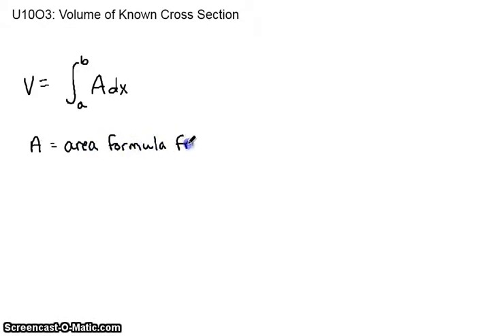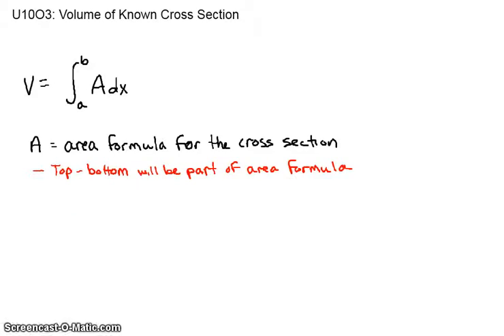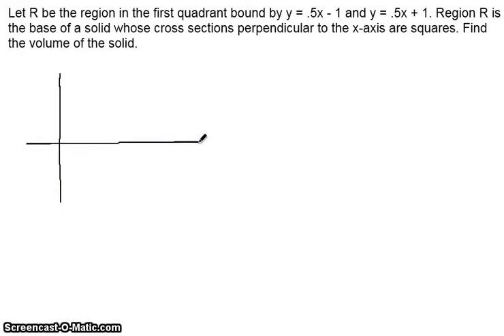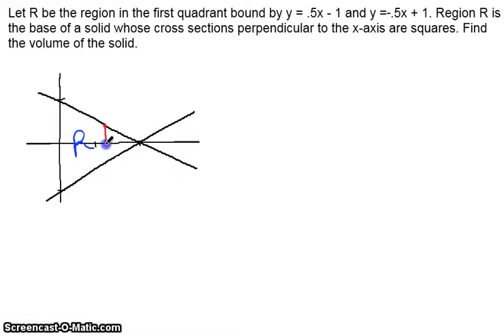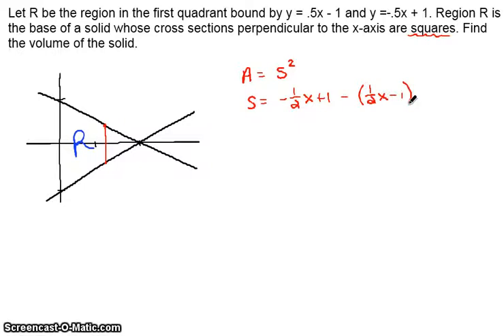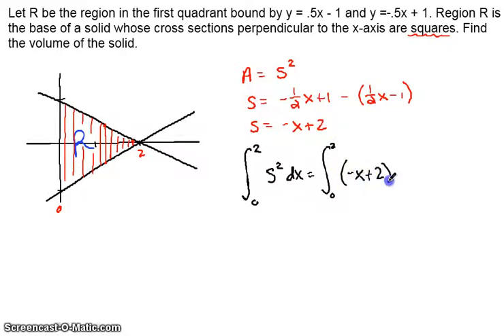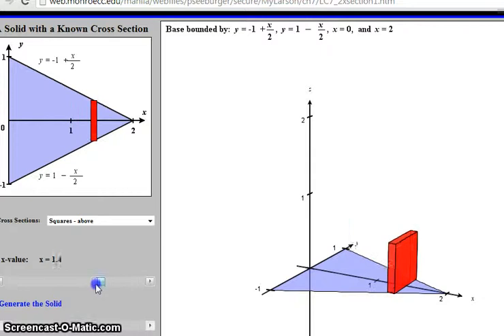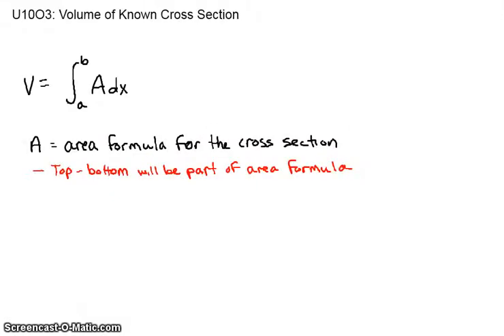U10O3 Volume of Known Cross Section